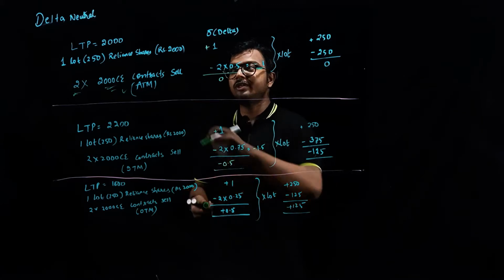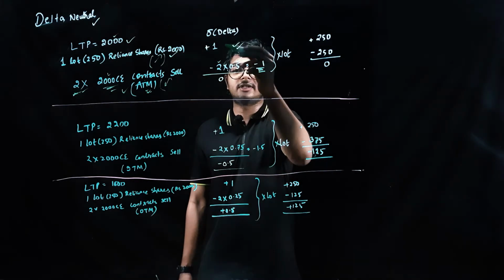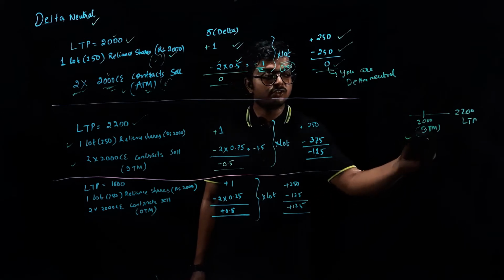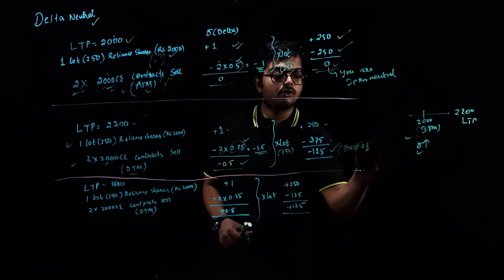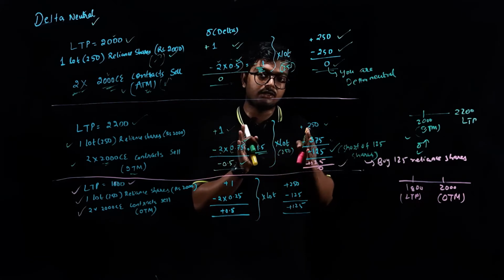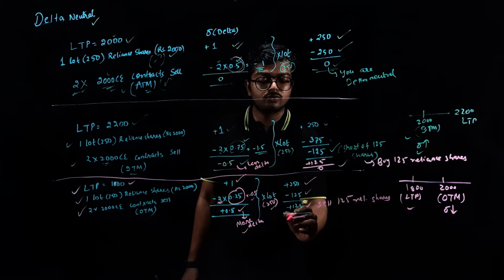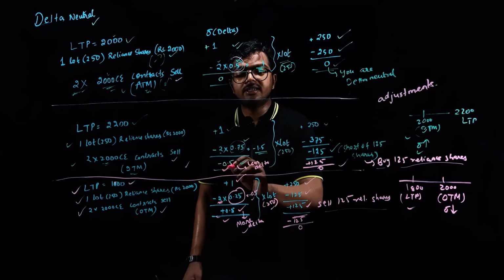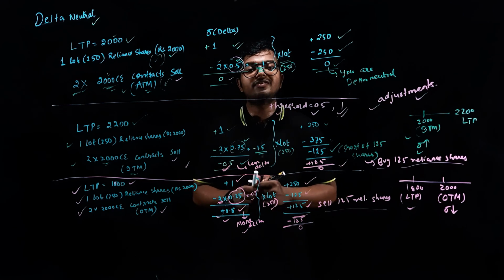DELTA NEUTRAL STRATEGY & IT'S SIGNIFICANCE, INTRO TO STOCK MARKET, INTERMEDIATE 2, LESSON 14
Open a Absolutely Free Demat Account :-

Equipments Used in Making The Videos :-
Neon Light
Back Screen Stand Kit

The Intelligent Investor
Option Trading